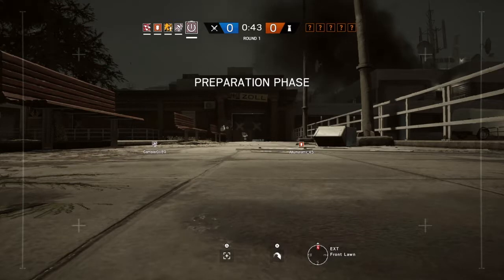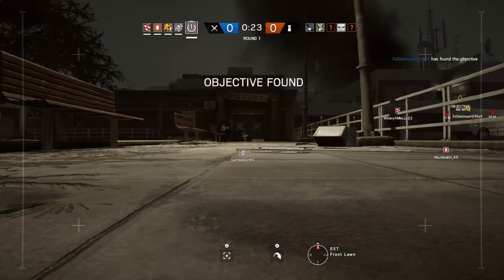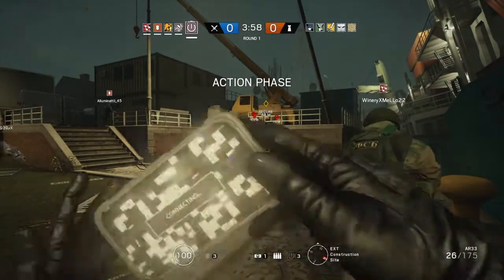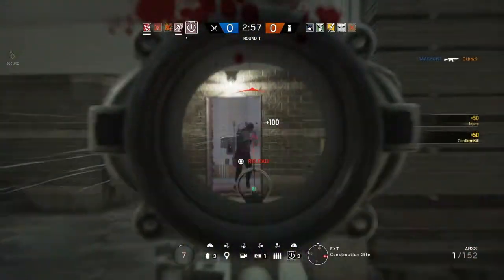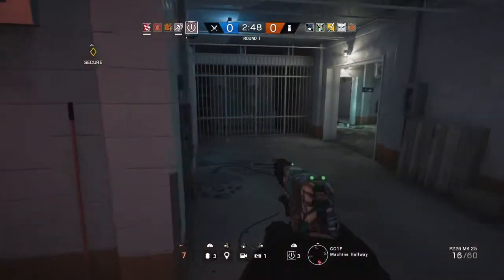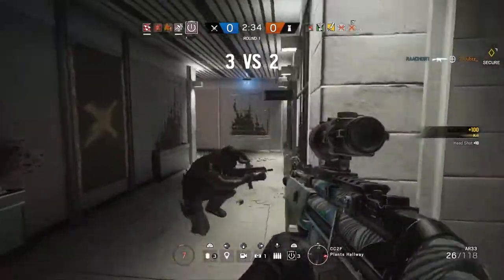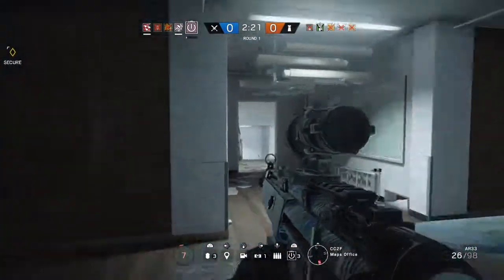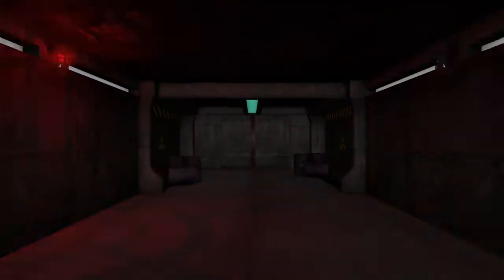R6S ACE GAMEPLAY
BeastMoooooooooode